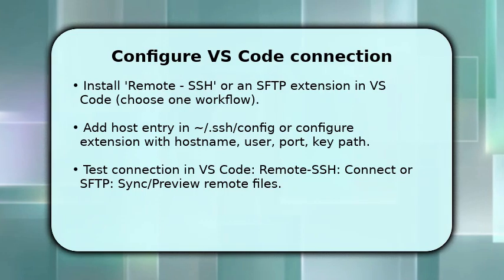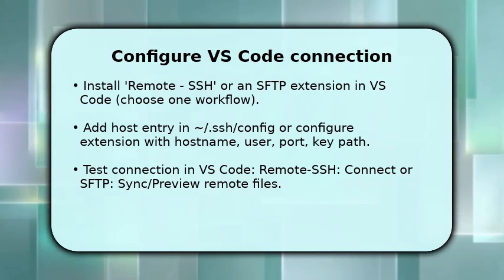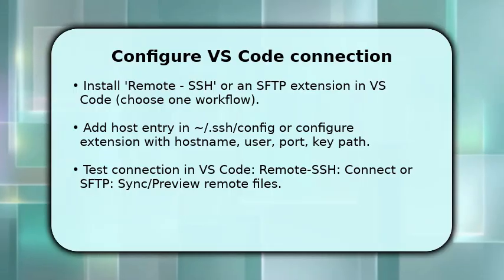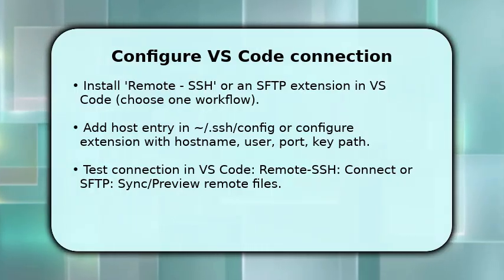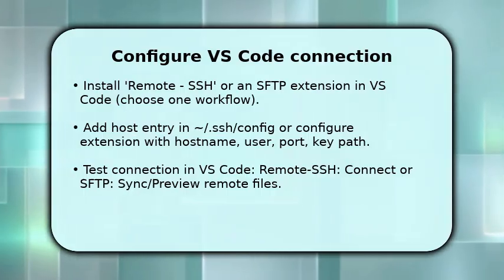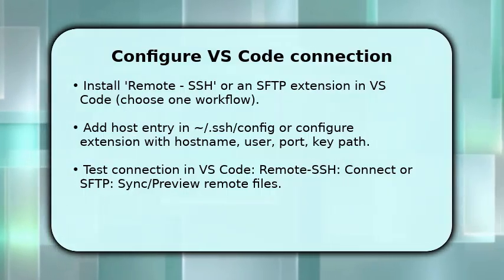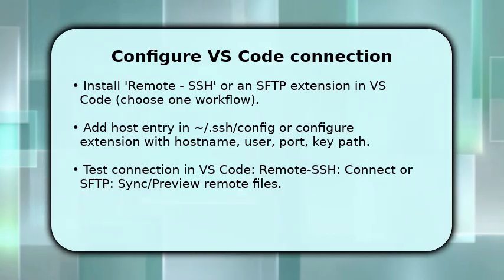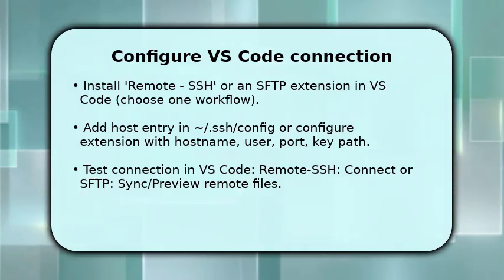How to Connect Visual Studio Code to Cpanel (only Way)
Learn the essential steps to connect Visual Studio Code (VSCode) directly with CPanel for streamlined web development. This video guide covers setting up SSH keys, configuring VSCode's remote server settings, and troubleshooting common issues faced during connection.